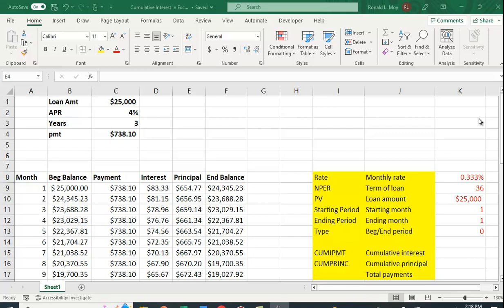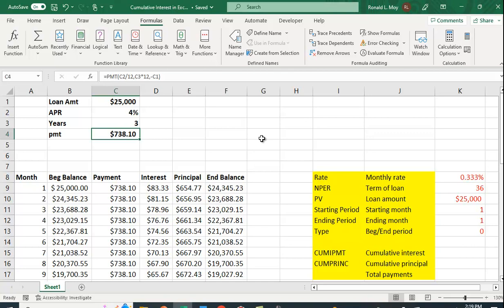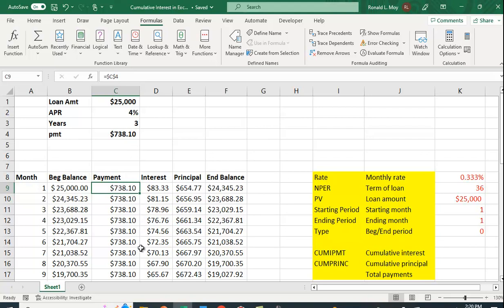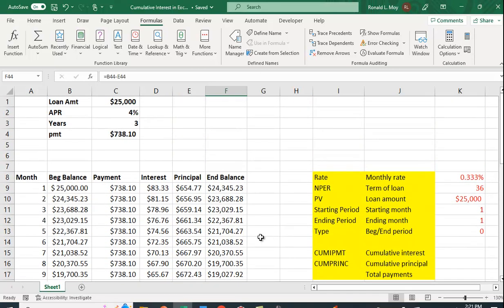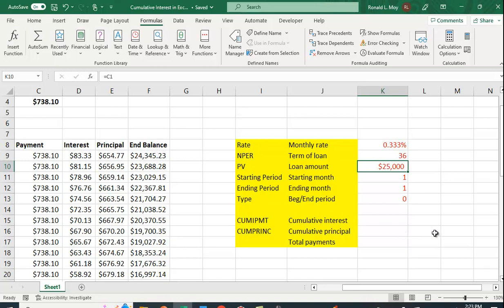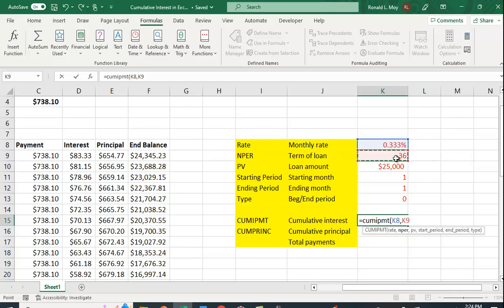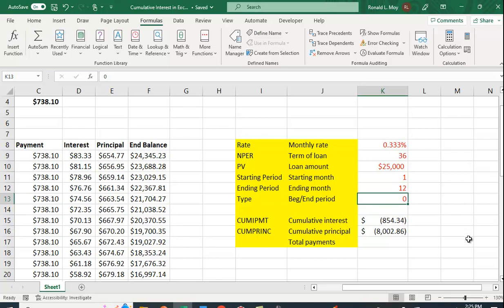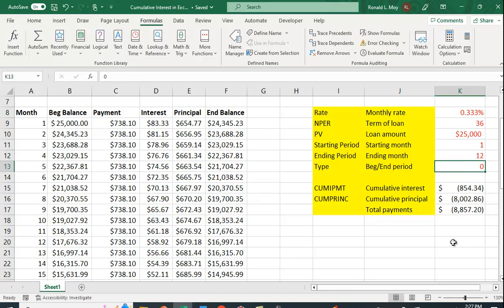CUMIPMT and CUMPRINC Functions in Excel